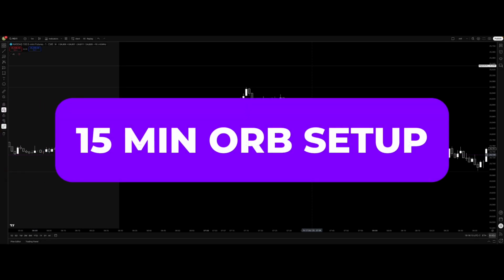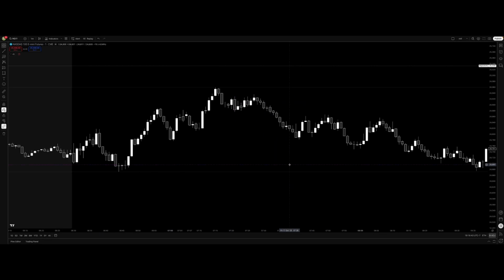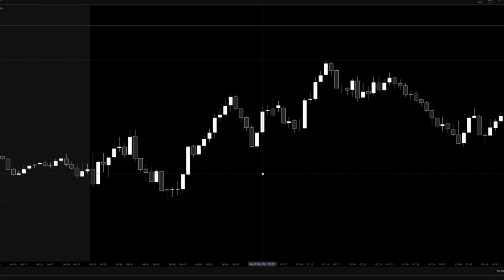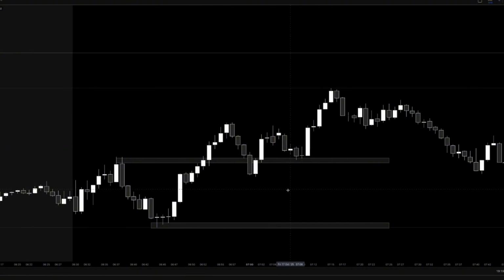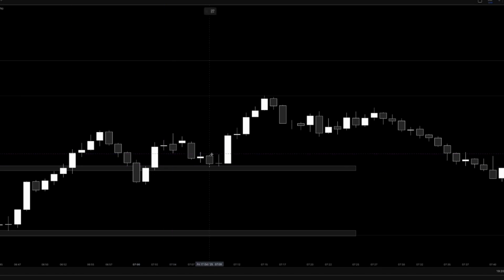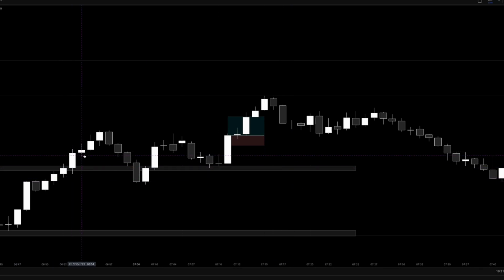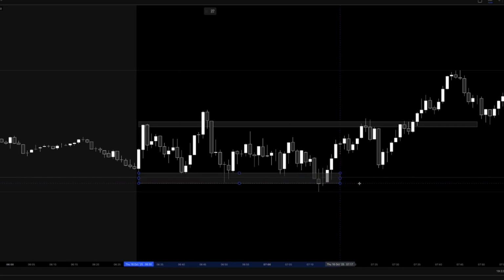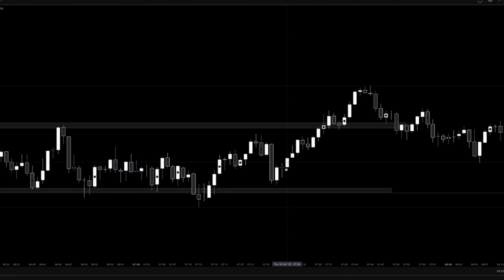Make $25,000 With This Trading Setup